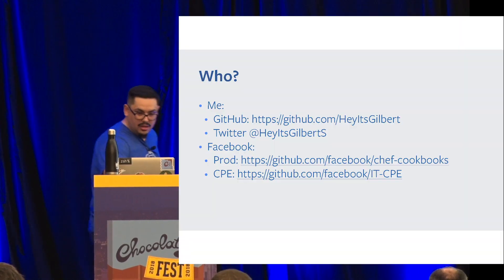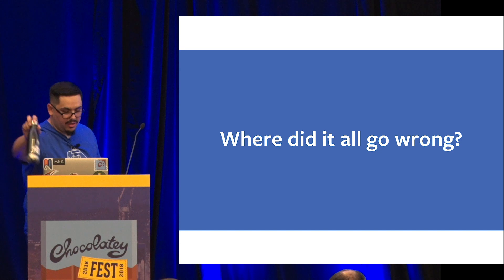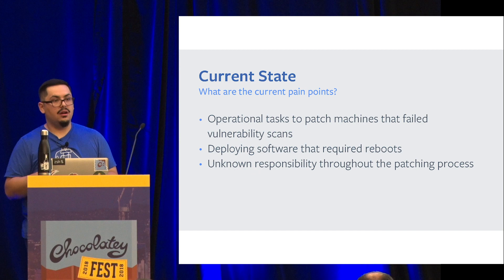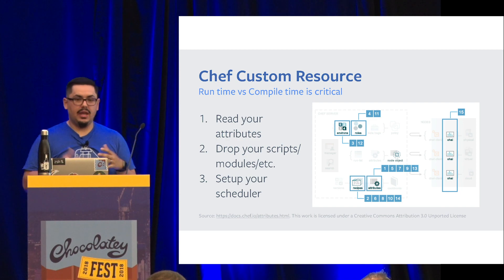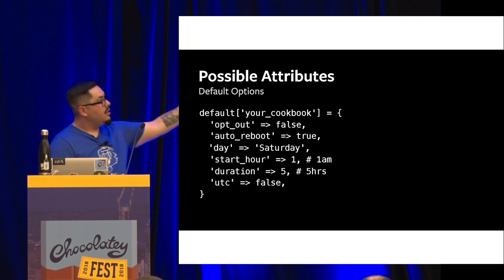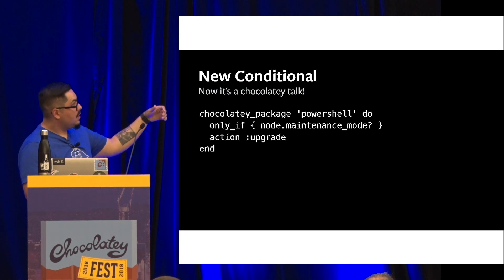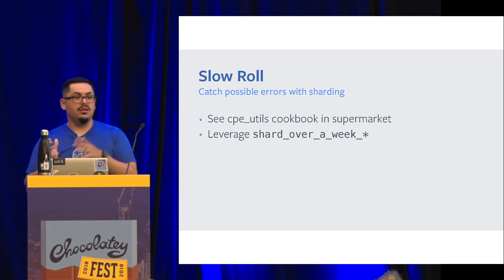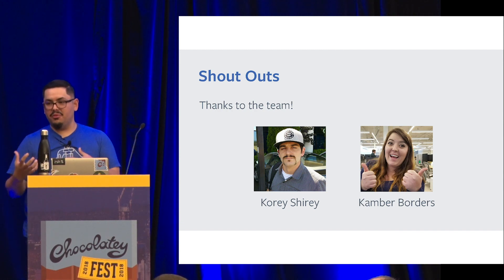Maintenance Mode: Leveraging Chef to Schedule Patching, Reboot, etc. - Chocolatey Fest 2018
Maintenance Mode: Leveraging Chef to Schedule Patching, Reboot, etc. - Gilbert Sanchez, Facebook - Chocolatey Fest 2018
New choco package requires a reboot? Windows patches overdue? Hear how Facebook EE (IT) created a source controlled way to schedule service interrupting changes while not impacting business as usual.

Gilbert Sanchez - "Señor" Systems Engineer, Facebook
Gilbert is a “Señor” Systems Engineer at Facebook on the Enterprise Core Services team specializing in PowerShell, Chocolatey, and Chef. Managing all the Windows servers for the entire corporate fleet while building tools for Corp and Prod. When not writing PowerShell or ruby, he can be found backpacking, fishing or posting memes.